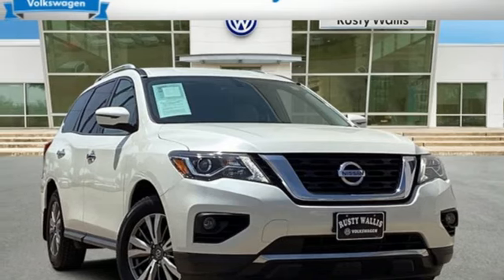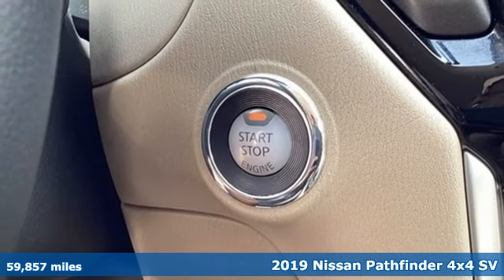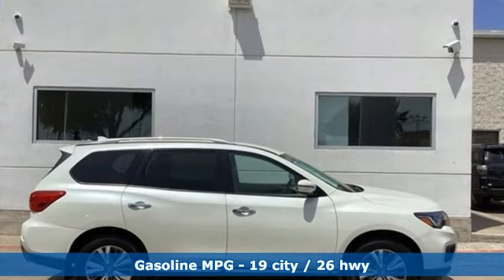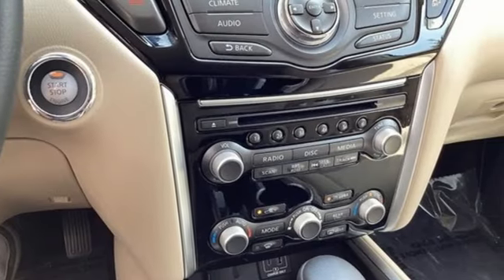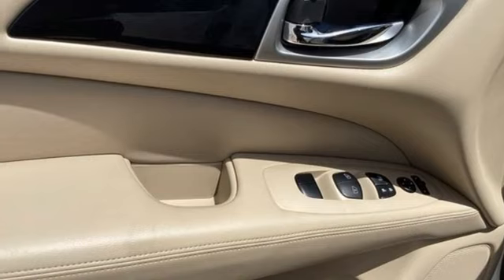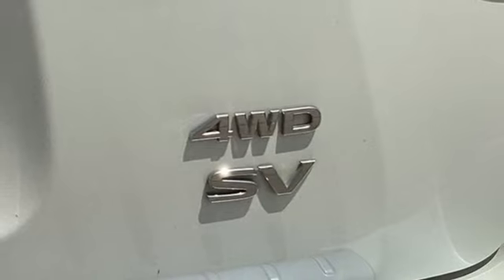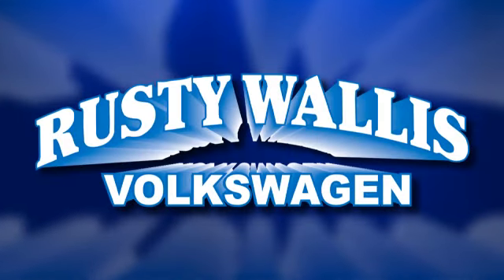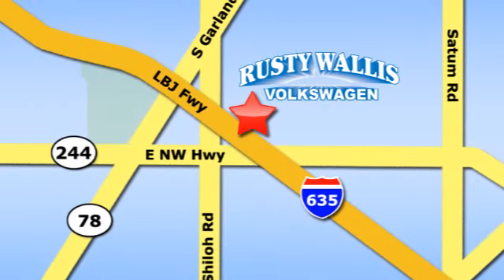Used 2019 Nissan Pathfinder Dallas TX Garland, TX RRP9468 - SOLD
Year: 2019
Make: Nissan
Model: Pathfinder
Trim: SV
Engine: V6
Transmission: CVT with Xtronic
Color: White
Interior: Almond
Mileage: 59857
Stock #: RRP9468
VIN: 5N1DR2MM9KC585397

Address:
12635 Lyndon B Johnson Freeway